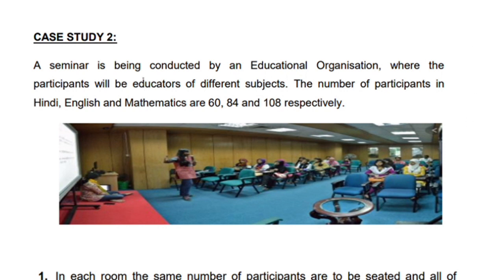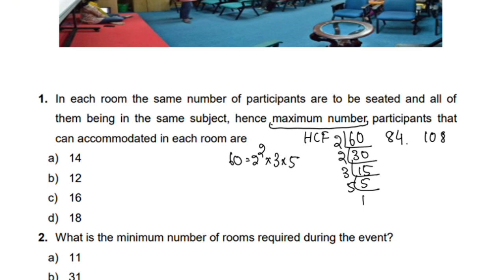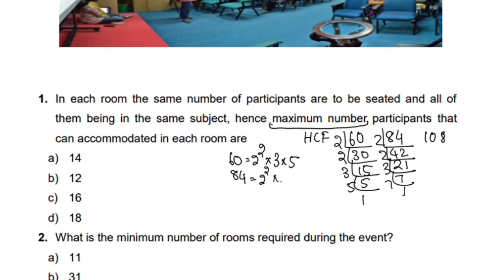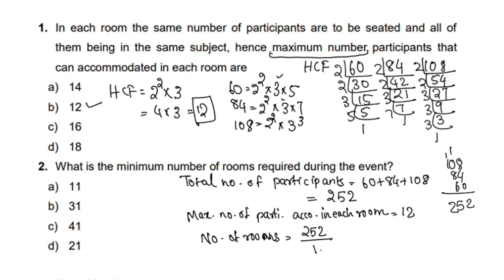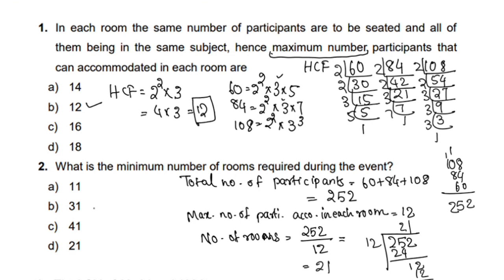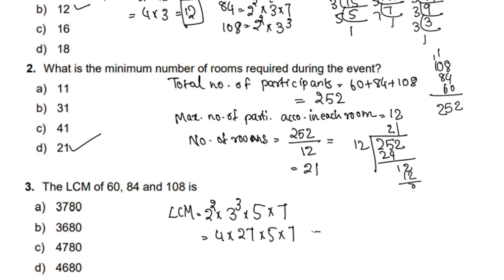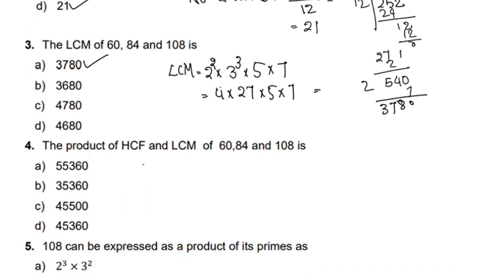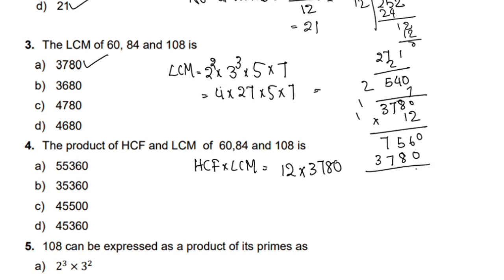CBSE Class 10 Maths Chapter 1 Case Based Question In Malayalam/ CBSE Classes By Grace Jose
Topics
1) cbse maths class 10
2) cbse maths class 10 chapter 1
3)cbse classes by grace jose
4) ncert maths solutions
5) real numbers class 10 maths
6) class10 chapter 1 maths
7)  class 10 maths  chapter 1 case based questions
8) class 10 real numbers in malayalam